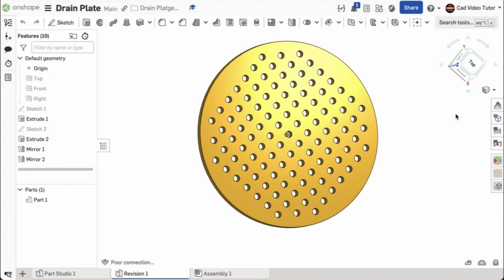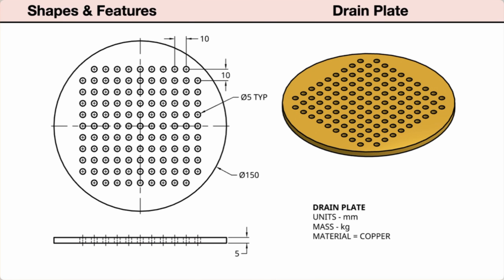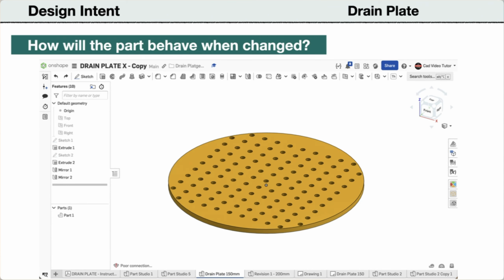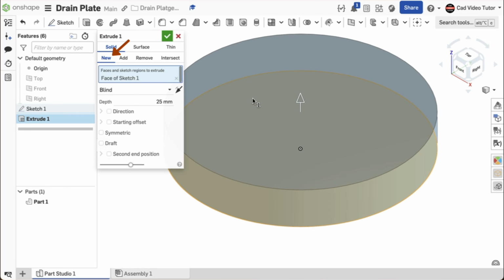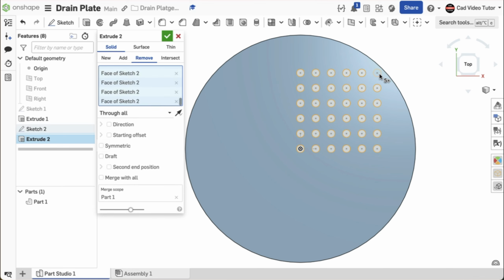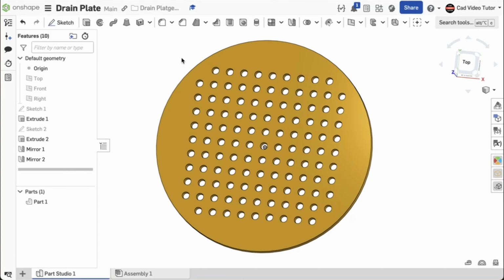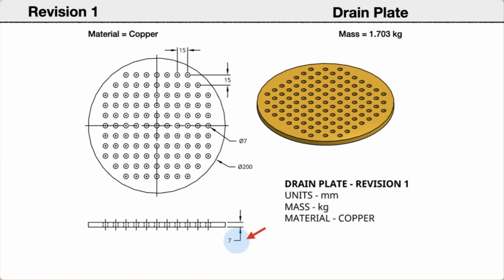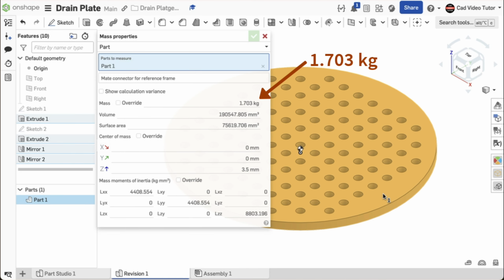Onshape Project 2025- DRAIN PLATE | Step by Step Tutorial Updated for 2025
Learn 3D CAD modeling using Onshape.  This onshape tutorial provides step by step instruction to make this part called a Drain Plate..

Table of Contents:
00:00 Introduction
00:57 Read the Engineering Drawings
02:31 Review the Design Intent
03:35 Model the Drain Plate using Onshape
08:20 Check for Accuracy
10:00 Revise the Design